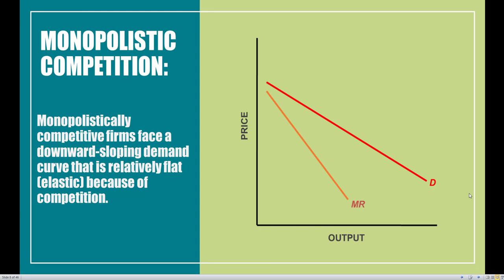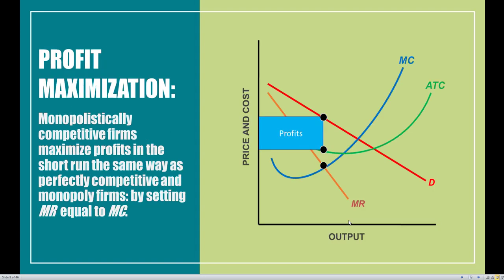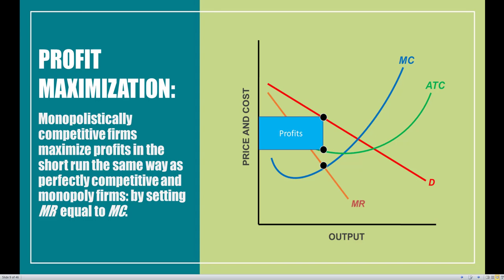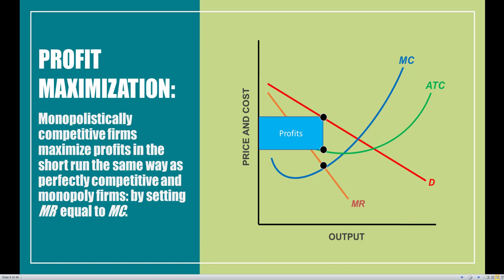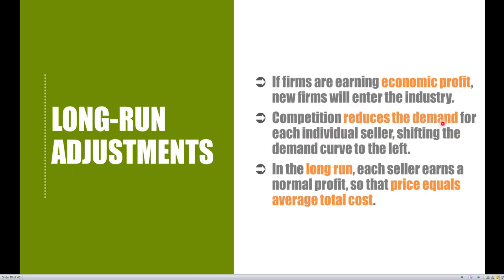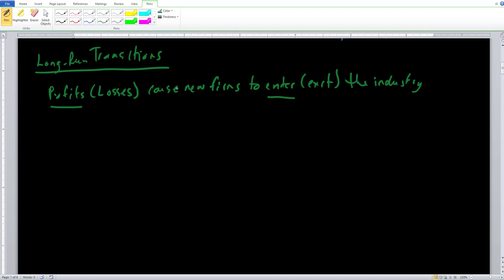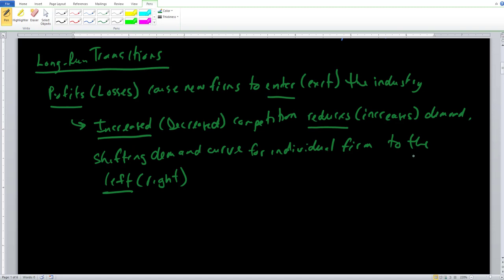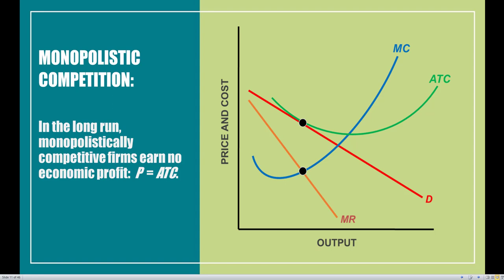ECO 2023 Microeconomics -- Chapter 10.03: Long-Run Adjustments